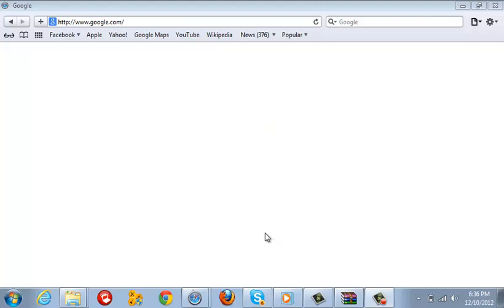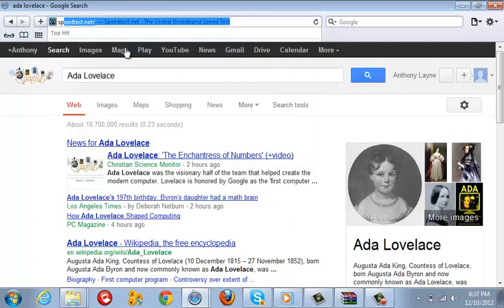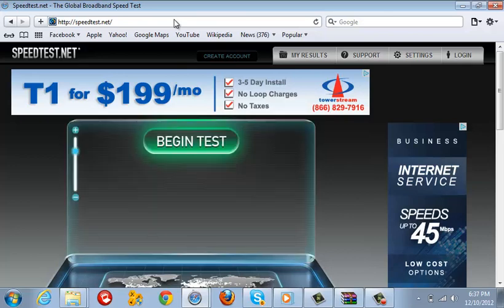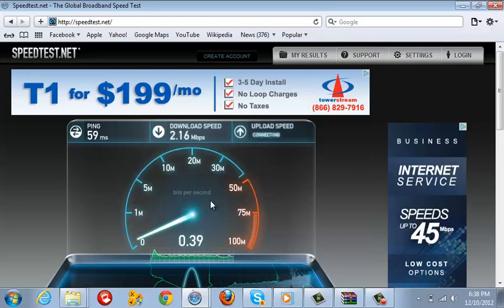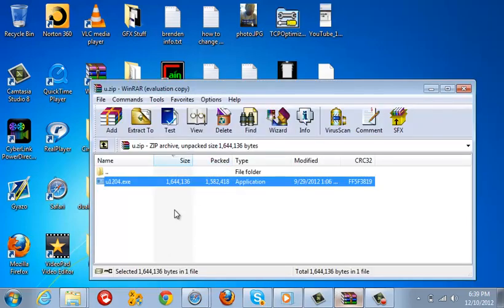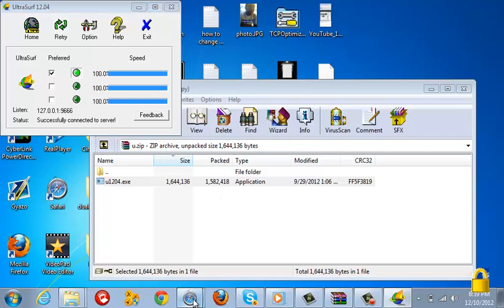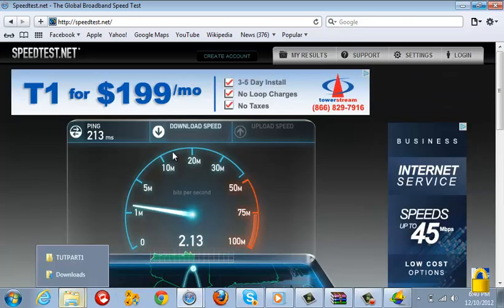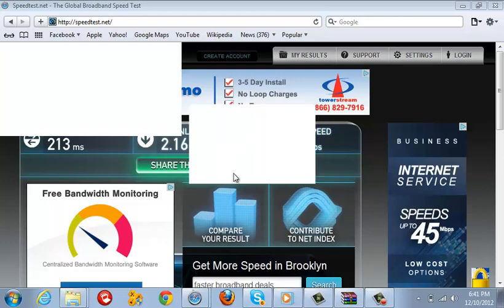How To Make Your Upload Speed Faster | TUT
This is a tutorial to improve your upload speed for Twitter, Facebook , and YouTube.